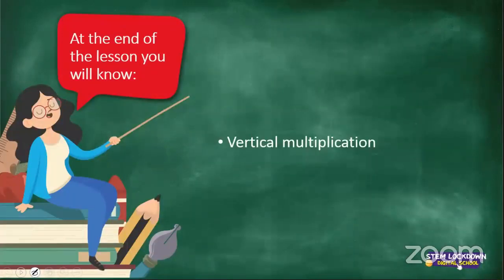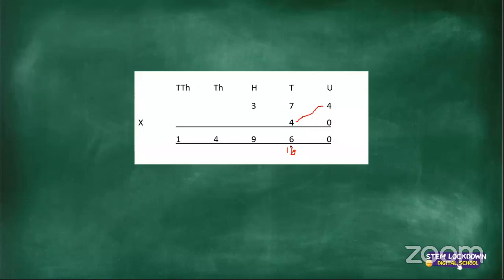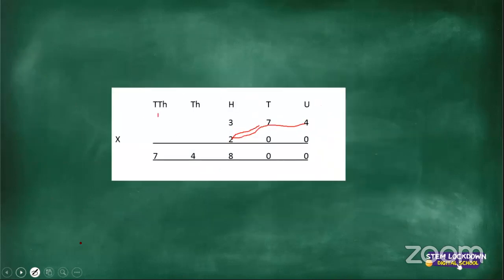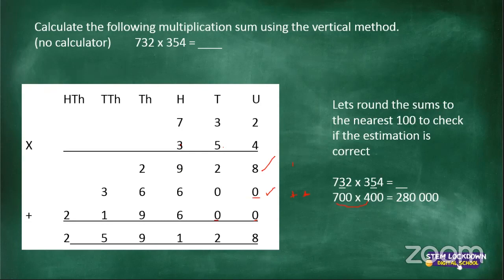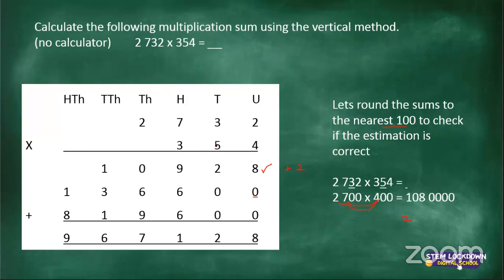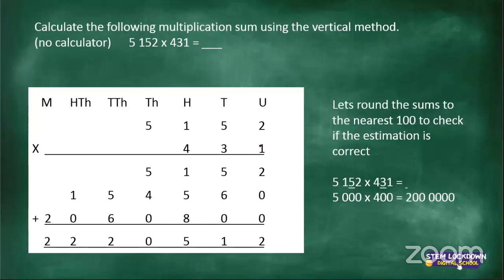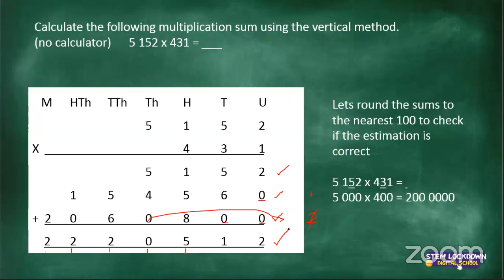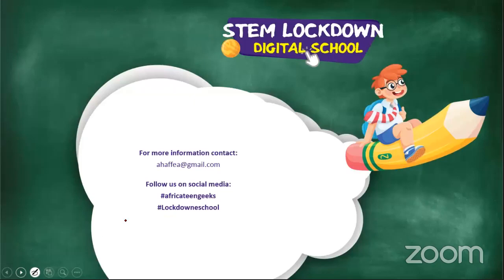Grade 06 Maths - Wednesday, 29 April 2020